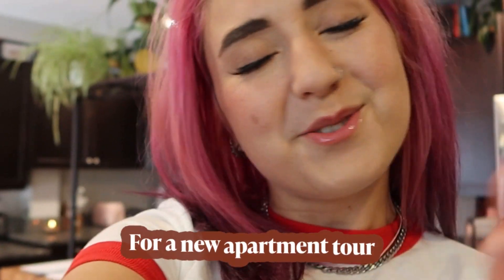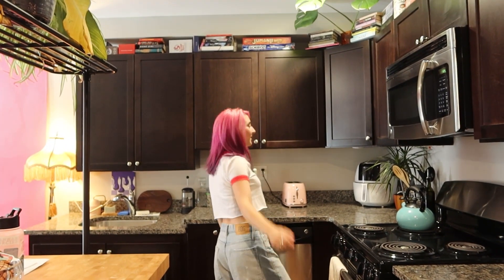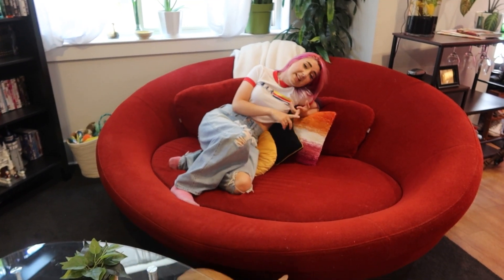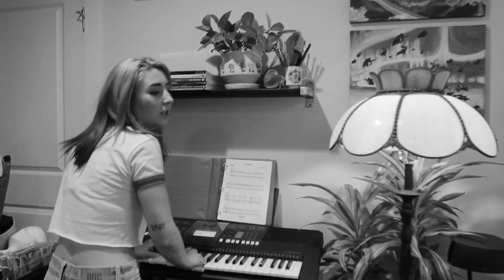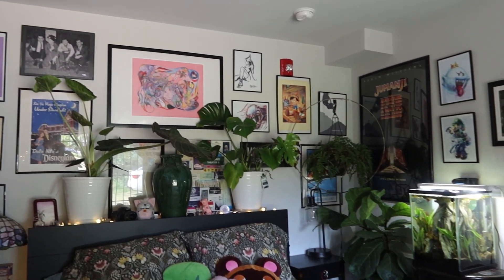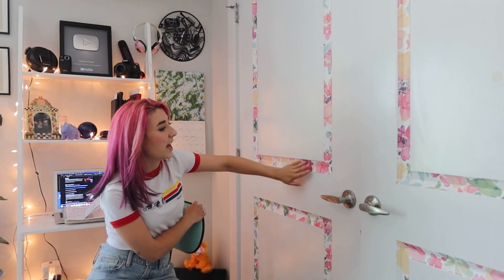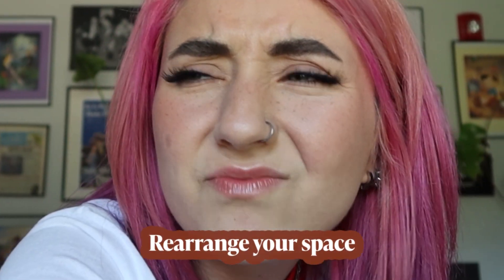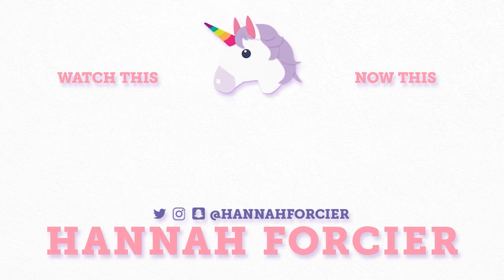New Apartment Tour Alert!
Hey everyonee!
So like you already know I moved but I owed you an apartment tour video. Still got some things to adjust but I'm super happy!

Are you ready for the wigs give away?